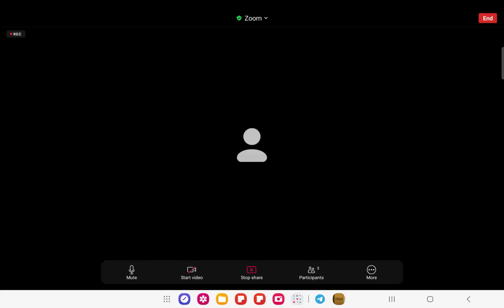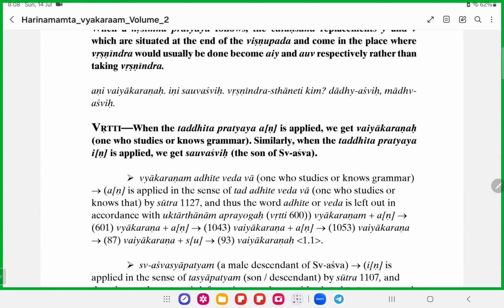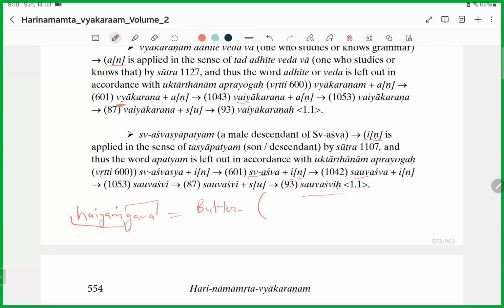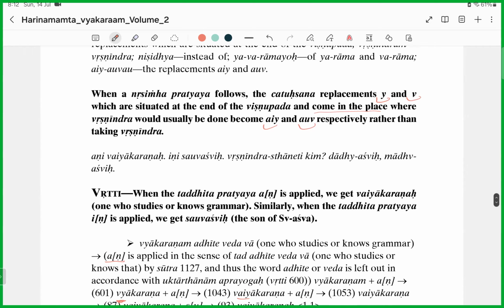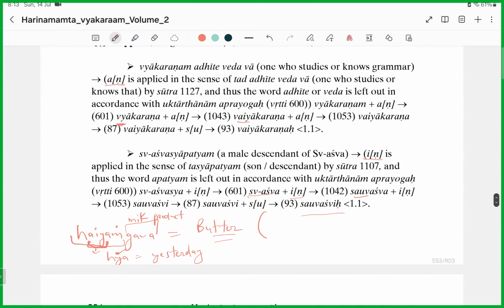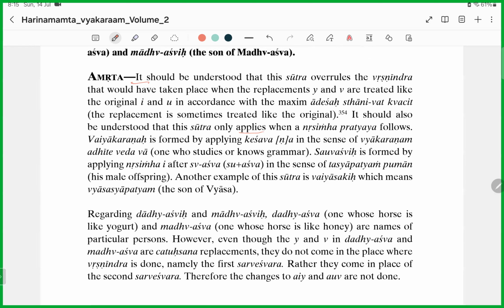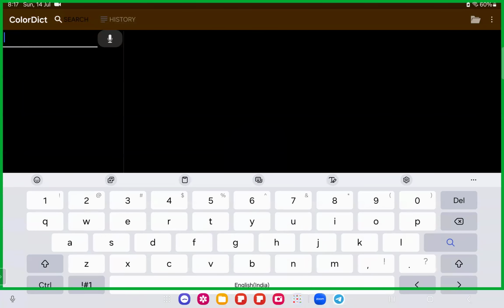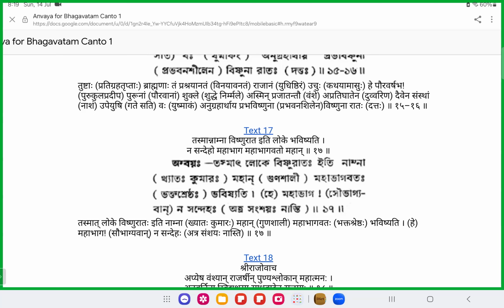Samasa prakaranam | Class 29 | HNV | Jiva Goswami